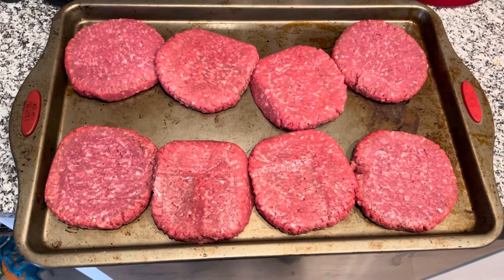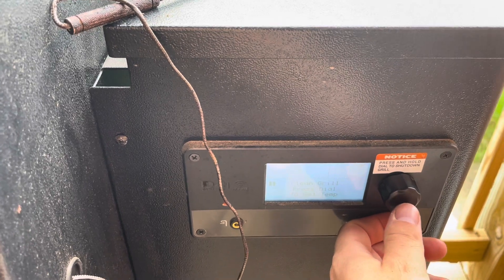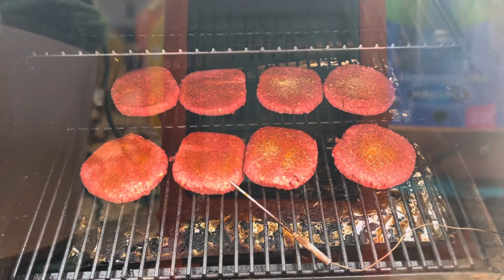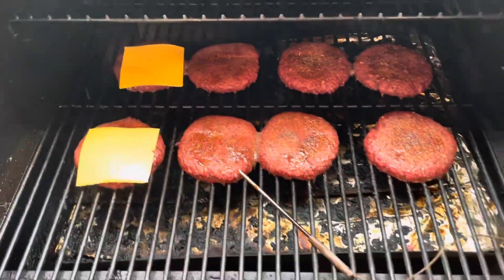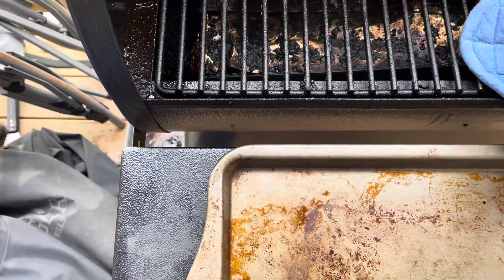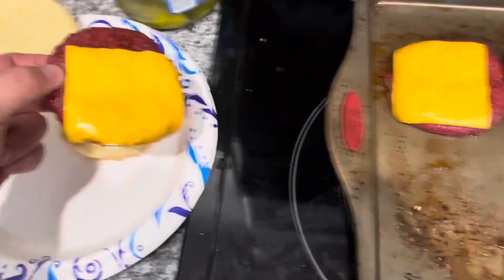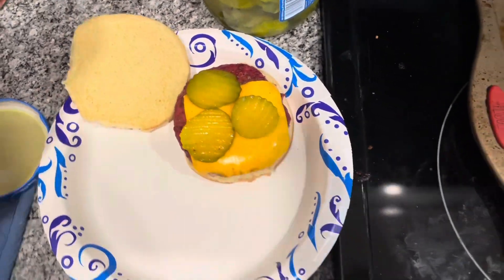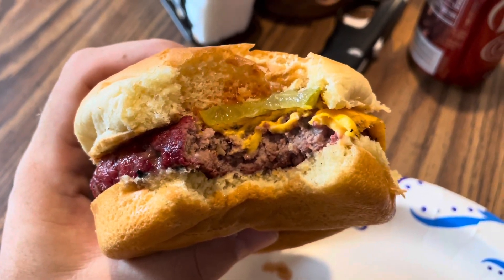How To Cook Hamburgers On A Traeger Without Flipping Them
How To Cook Hamburgers On A Traeger Without Flipping Them. Super easy meal to make using the Traeger. I got pre made hamburger Patties. Because they are relatively thin, I seasoned only one side in Kosmo’s SPG, cow cover, and dirty bird.

400 degrees
I did not go by time, but by temperature. If you don’t have a thermometer, I would check around 25-30 min.
Added cheese near the end.

Duo Temp reader (AMAZON)
Traeger 575 (AMAZON)
Thermapro (AMAZON)